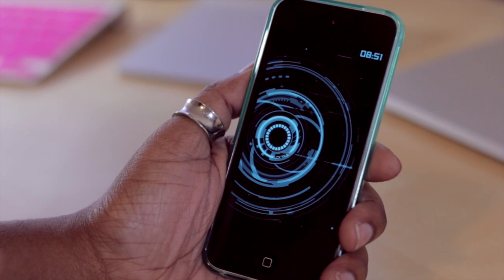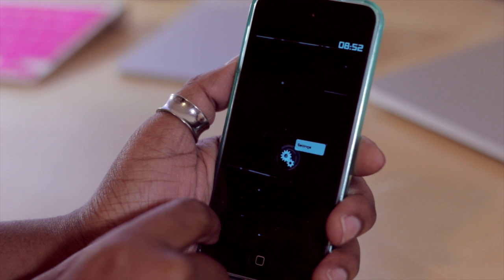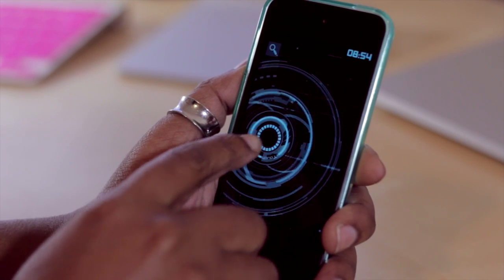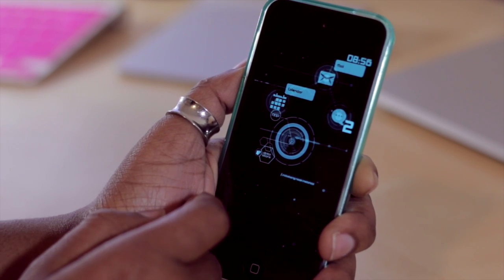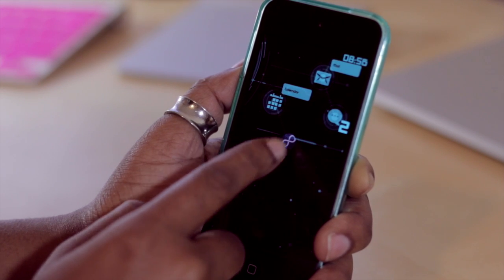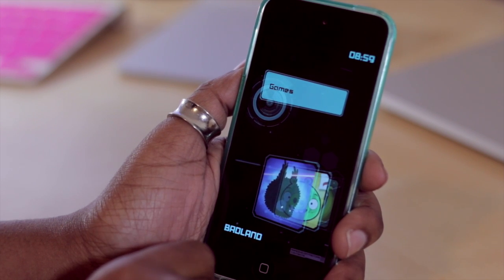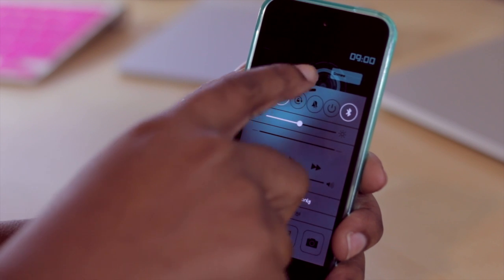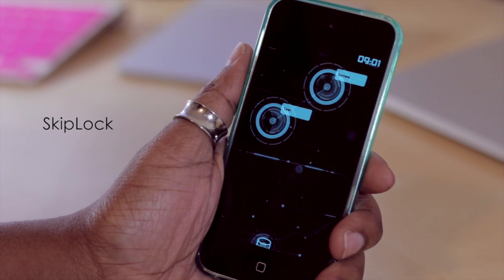NextGen UI - Best Theme for iOS 7 Jailbreak iPhone and iPod Touch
A futuristic theme that drastically alters the look of your home screen. Will work on iOS 6 and 7 and does not need Winterboard to run. Enable the theme within settings and enjoy!

Name: NextGen UI
Price: $2.99
Repo: Modmyi